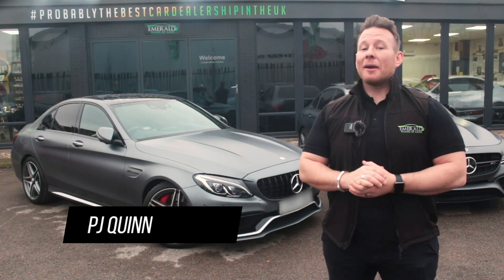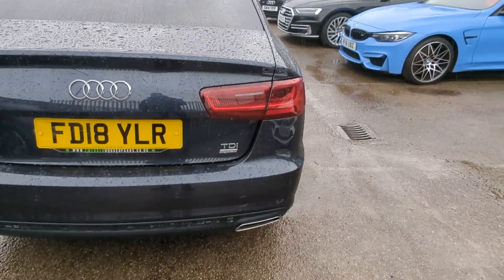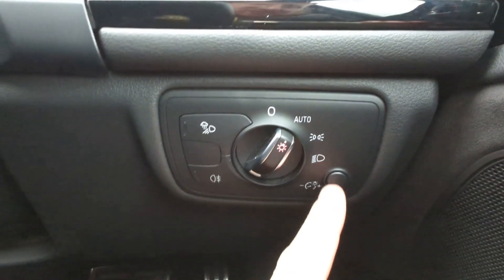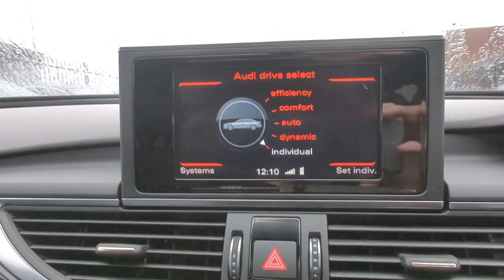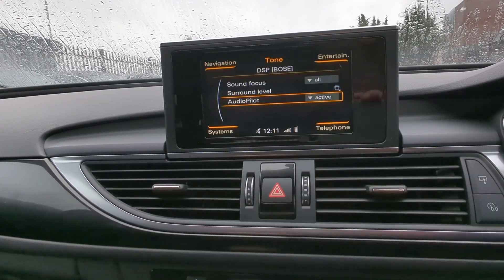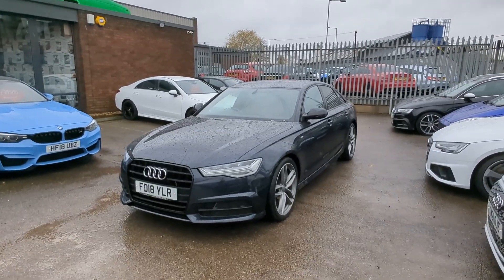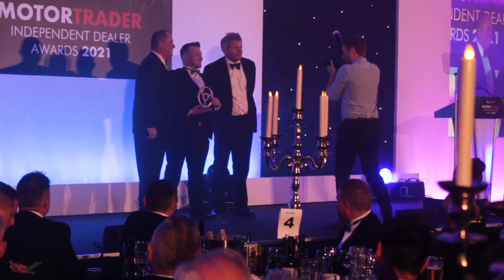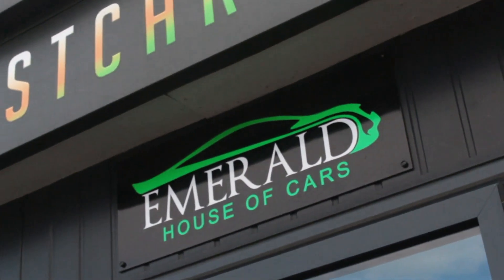2018 18 AUDI A6 2.0 TDI ULTRA BLACK EDITION 4D 188 BHP/FD18 YLR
2018 Audi A6 TDI Ultra Black Edition presented in Blue Metallic

ONE Owner
FULL History
BIG Spec
PRIVATELY Sourced
The PINNACLE of luxury

All of the above are exactly what you can expect from our latest arrival, the world renowned and universally adored Audi A6 TDI Ultra Black Edition.

Key features

Deep Blue Metallic Paintwork
20" Alloy Wheels
Sports Styling
Black Edition Styling
Auto Lights Bi-Xenon
Elec Heated Adjust Folding Mirrors
Elec Windows
Privacy Glass
Heated Valcona Leather Sports Seats
Audi SD Nav
DAB / Bluetooth / CD
BOSE Surround + Audiopilot
Deluxe 4 Zone Climate Control
Auto Wipers & Lighting
Elec Memory Seating (Driver)
Elec Lumbar Support
Heated Front Seats
Piano Gloss Black
Push Button Start
3 Spoke Leather Flat Bottom Wheel
Paddleshift
Audi Parking Sensors
Cruise Control
Fog Lights
Bi-Xenon Lighting
Sports Suspension
Voice Control
Audi Hill Hold
Isofix
Remote Central

Vehicle Documents

The service record is available to view on our website in the documents section

128 point vehicle inspection & enhanced HPI check is also available to view on our website in the documents section